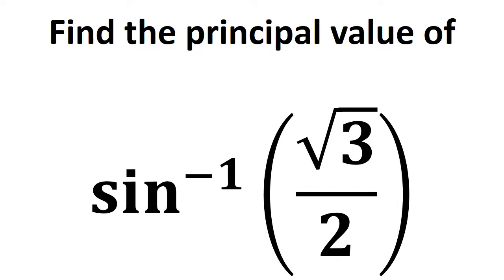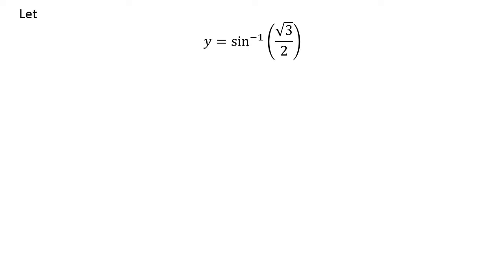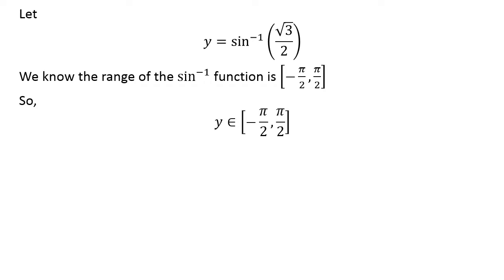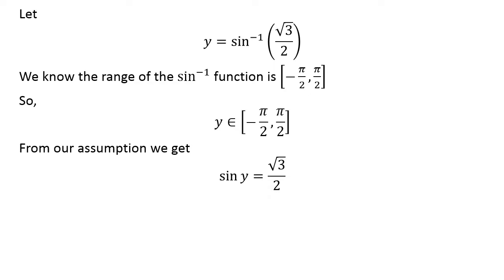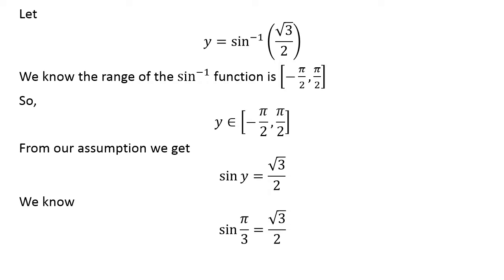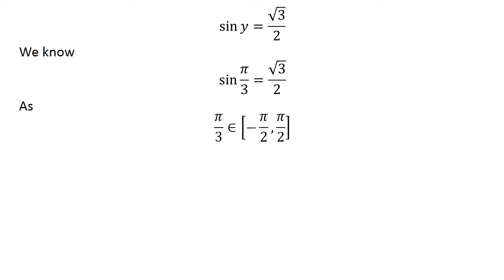Find the principal value of sin^(-1)(sqrt(3)/2)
In this video, we learn to find the principal value of verify sin^(-1)(sqrt(3)/2).  sin^(-1)(sqrt(3)/2) can also be written as arcsin(sqrt(3)/2).

Other topics of this video are:
Find the exact value of sin^(-1)(sqrt(3)/2)
Find the exact value of arcsin(sqrt(3)/2)
What is the exact value of sin^(-1)(sqrt(3)/2)?